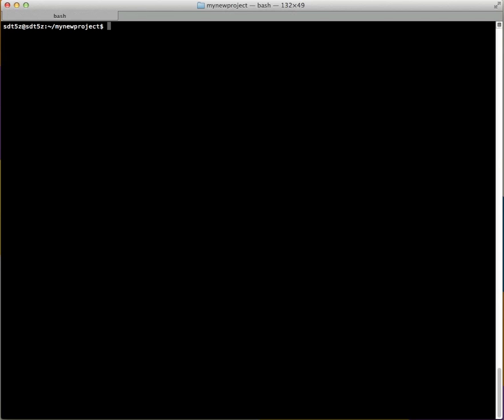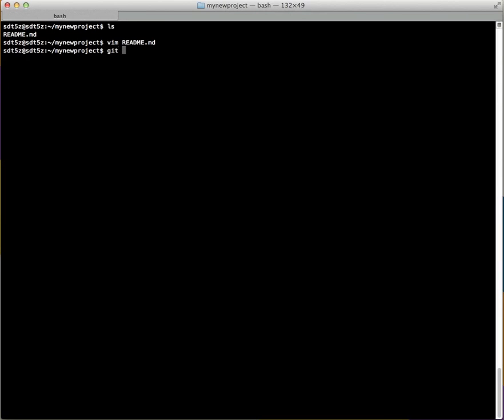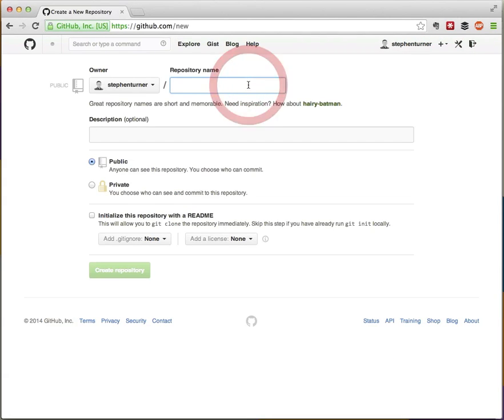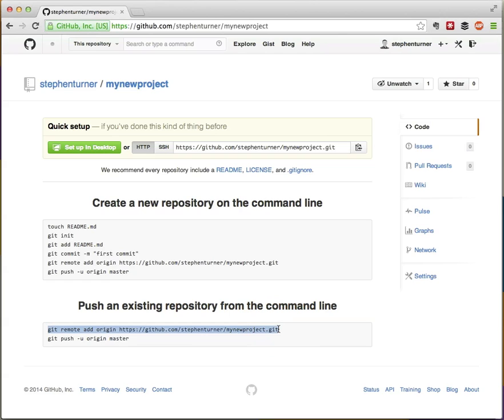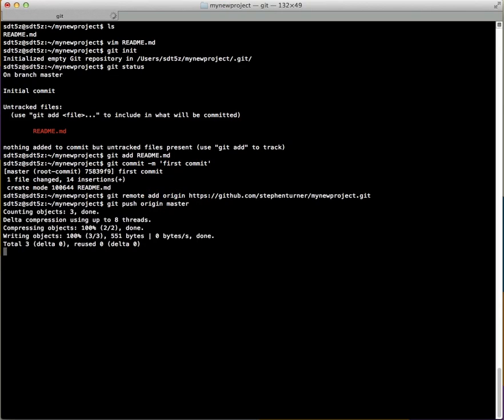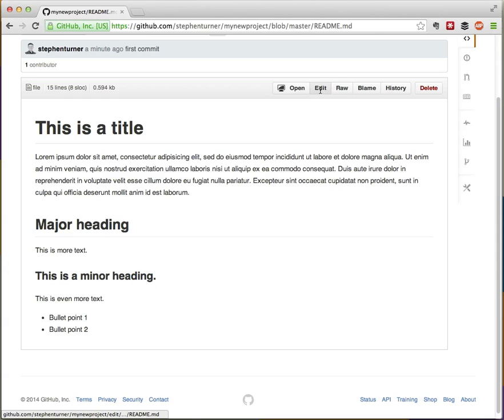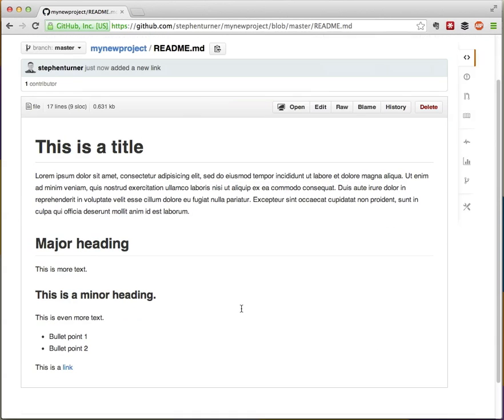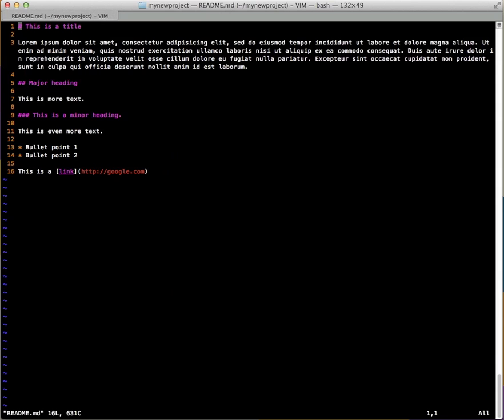Screencast: Quick intro to using GitHub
Quick introduction to using GitHub. Assuming you already know some basics of using git for version control, this screencast will demonstrate how to create a remote repository on GitHub and how to push and pull changes to and from this remote repository.